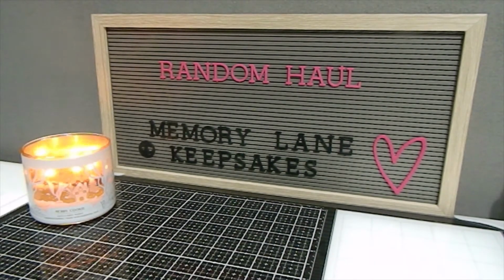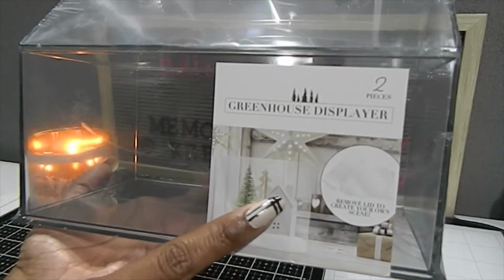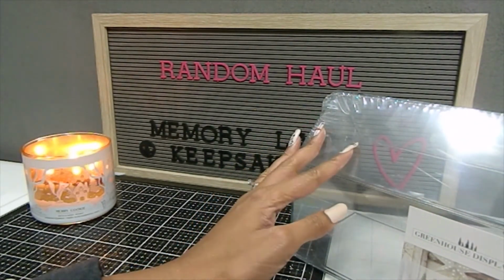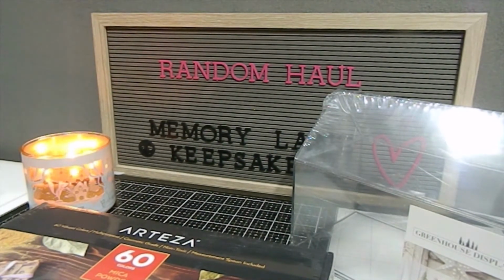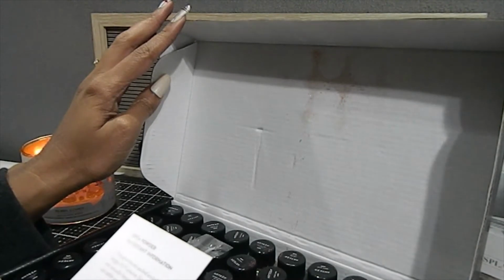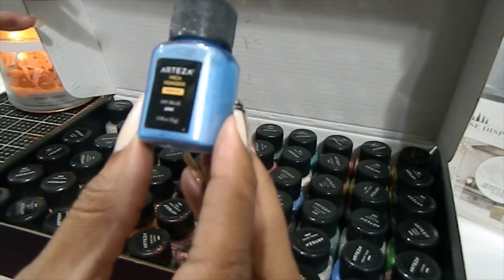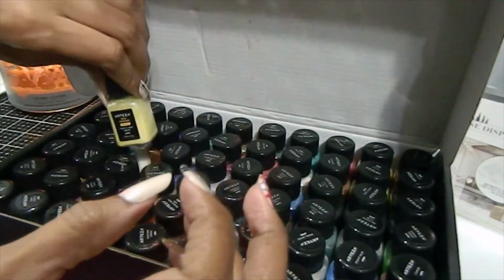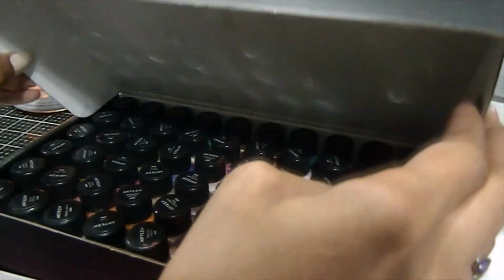Target and Arteza Black Friday Haul 2021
In this video I share what I purchased from Target and Walmart. I hope you enjoy my shopping haul.

Social Medias
Instagram: Memory Lane Keepsakes 2017